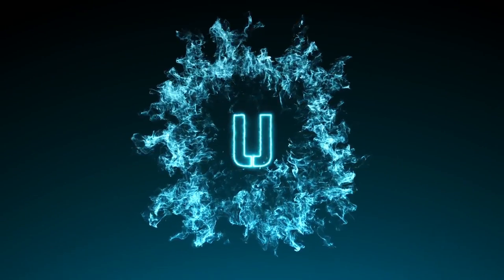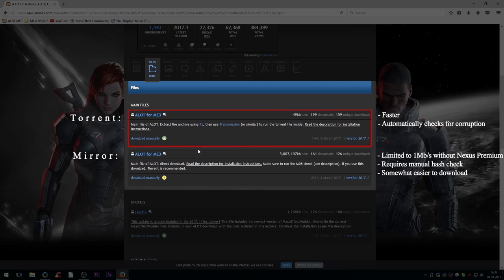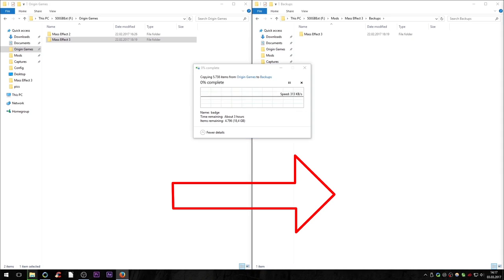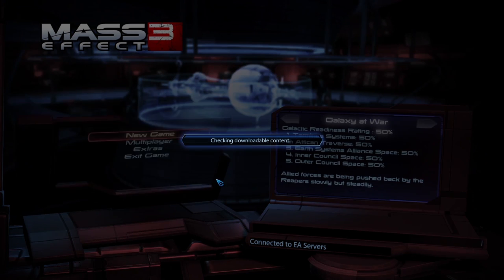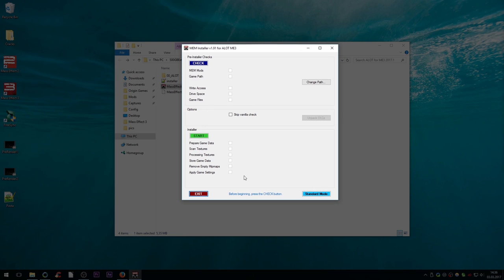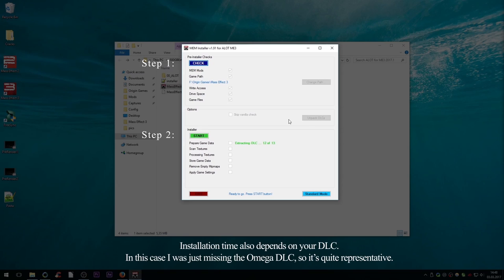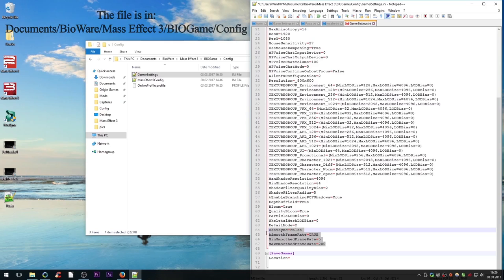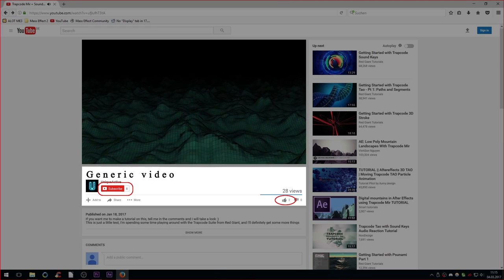[OUTDATED] Mass Effect 3 | ALOT 2017 Installation Guide (A Lot Of Textures)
Also check out ALOT for Mass Effect 2!

Additional Tweaks:

UseVsync=False
bSmoothFrameRate=True
MinSmoothedFrameRate=5
MaxSmoothFrameRate=200

Make sure that you don't edit the Coalesced.bin file, instead use the GamerSettings.ini file that I mentioned in the video, it's quicker and less complicated.

Since not all great texture makers have given ALOT permission to use their textures, make sure to get your additional desired textures directly from the authors. I especially recommend Ottemis' textures, just look for them on NexusMods!